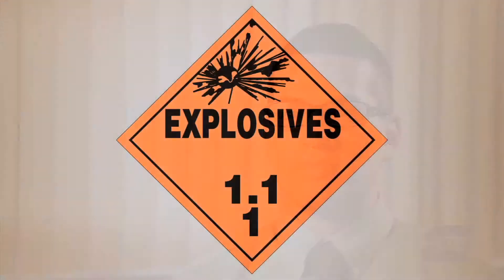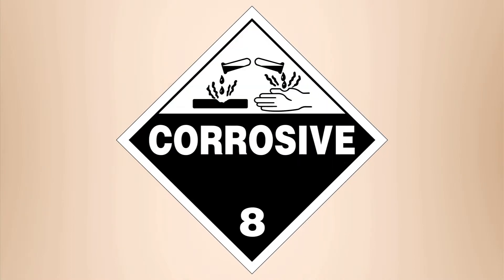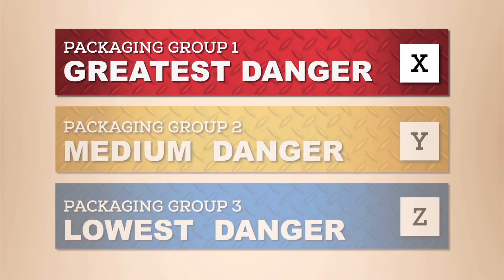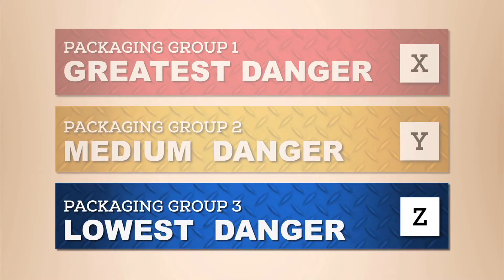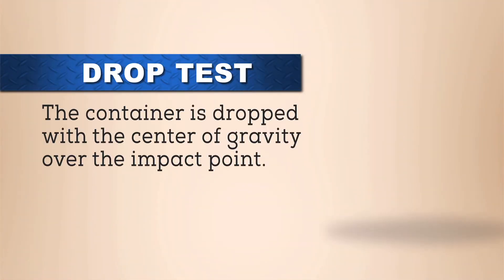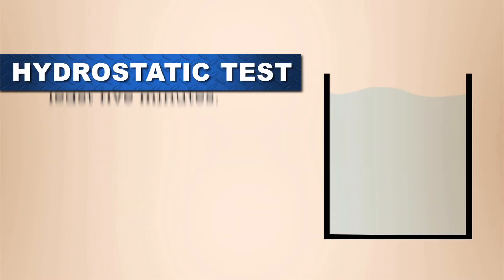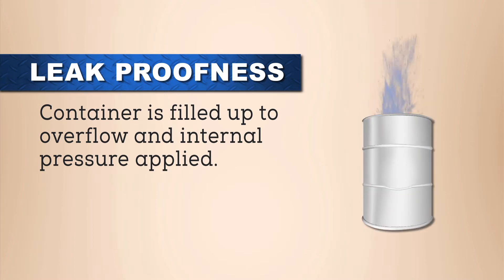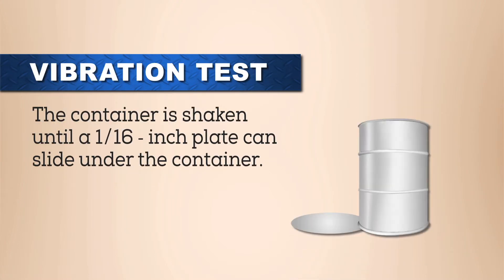What are UN Ratings? | The Cary Company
Developed as a set of standards by the United Nations, UN ratings are required for shipping and storing hazardous materials. A UN Rating is a series of letters and numbers that signify what a container is regulated to handle.  This is determined through a series of tests that all containers must go through in order to be UN Rated.

Chapters
Intro: 0:00
Overview of a UN Rating: 0:11
Hazardous Classes: 0:45
UN Rating Mark: 1:28
Packaging Groups: 2:23
UN vs Non UN: 3:24
Tests Required: 3:55
Where to Find the Mark: 4:28
Who Uses UN Ratings: 5:00
Outro: 5:15

Services
Product Sourcing

Have Questions?